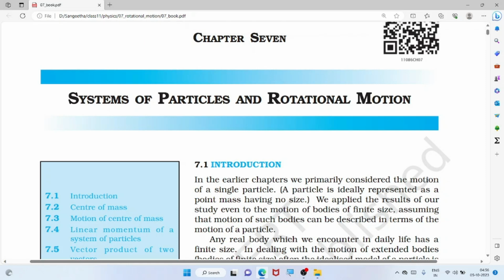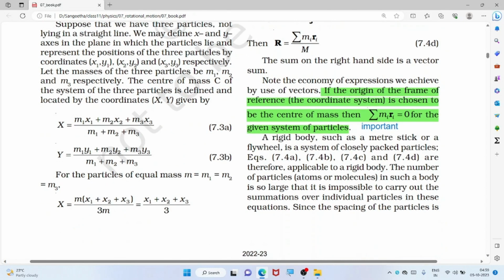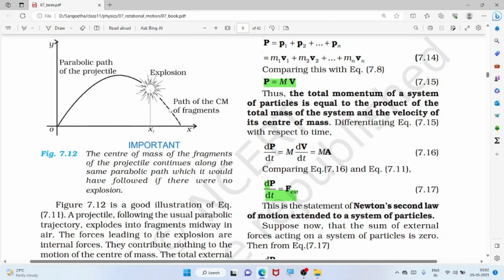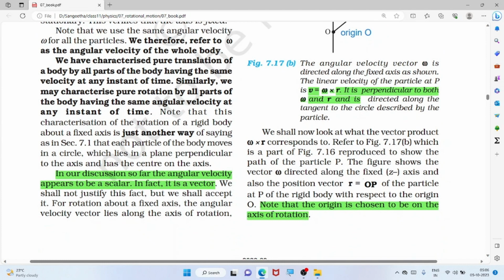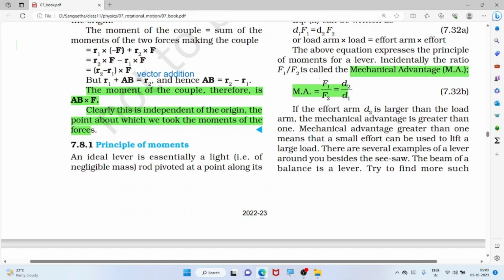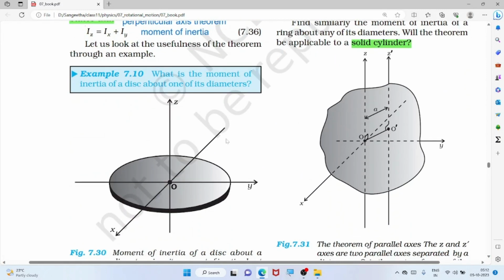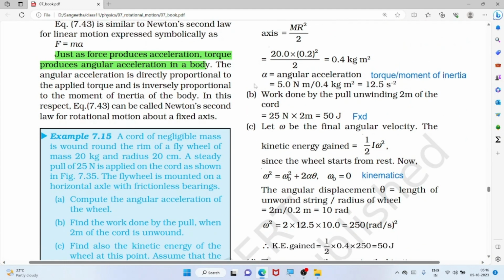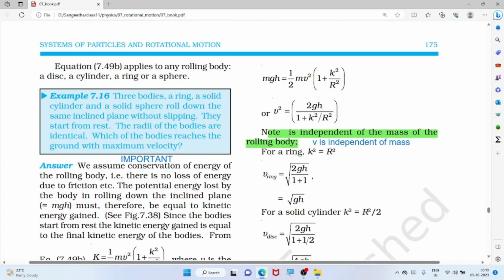NCERT Class 11 Physics Book - Chapter 07 System of particles and Rotational Motion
NCERT Class 11 Physics Book - Chapter 07 System of particles and Rotational Motion important points
//ref videos